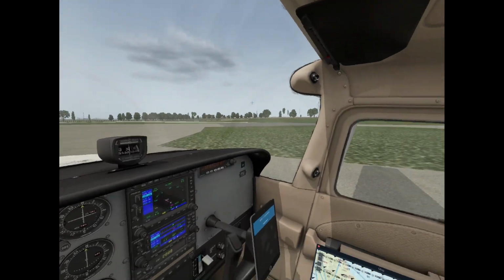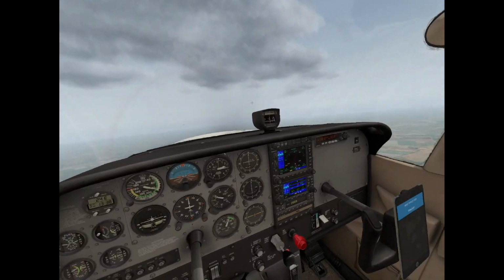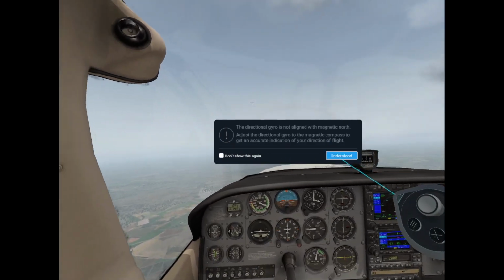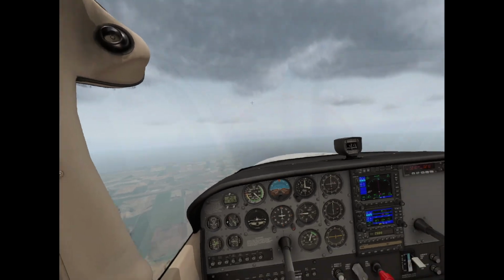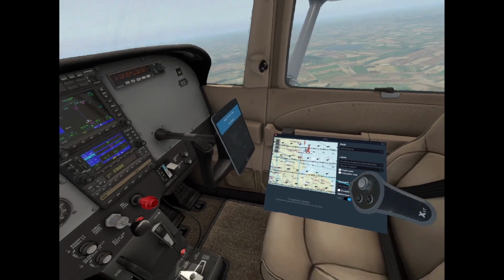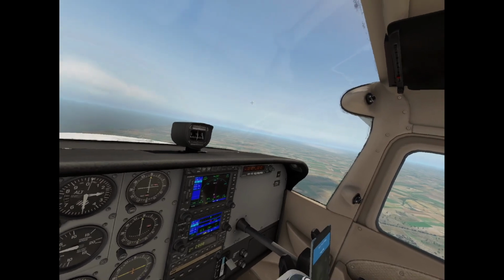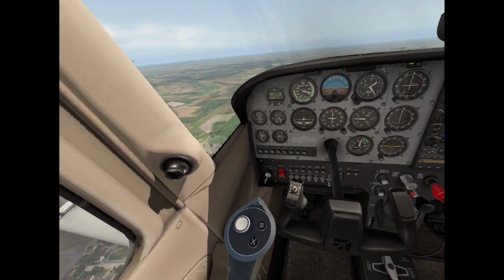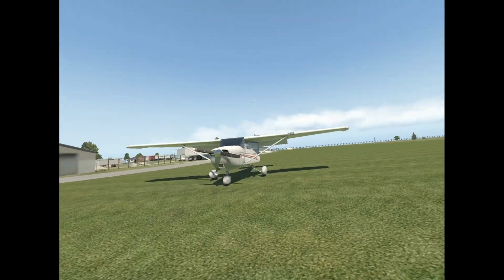X-Plane 11 VR - Round GB Trip - Leg 3 - York to Fenland Airfield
Back to X-Plane 11 in VR, where I'm attempting a trip around Great Britain; perhaps eventually turning into a full round-UK trip.

Leg 3: York to Fenland in south Lincolnshire.